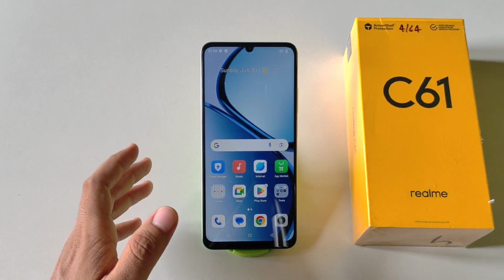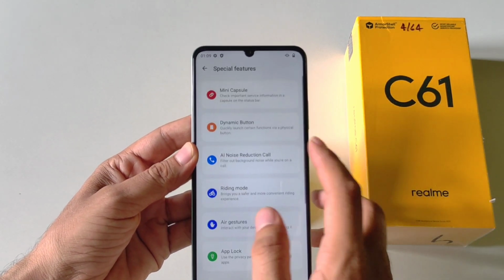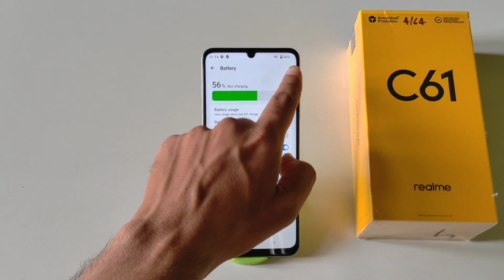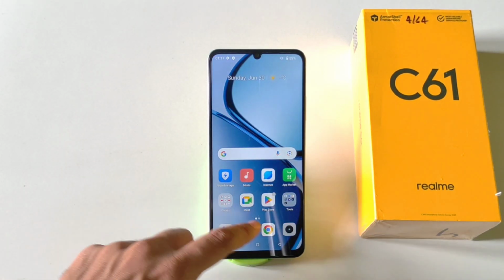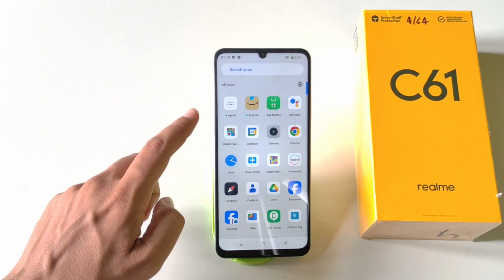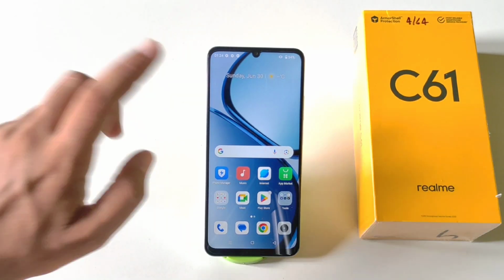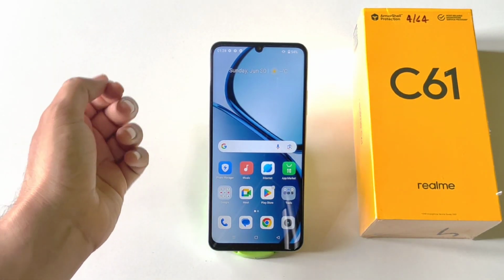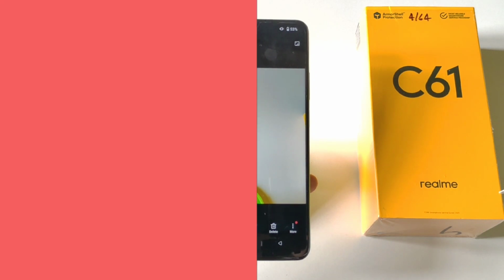Realme C61 Tips And Tricks | Top 35+ _ In English